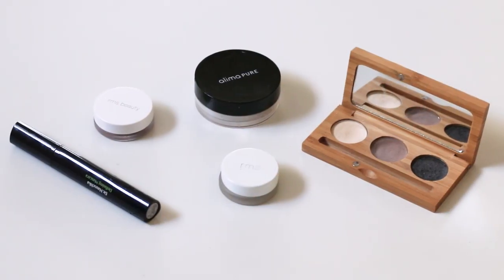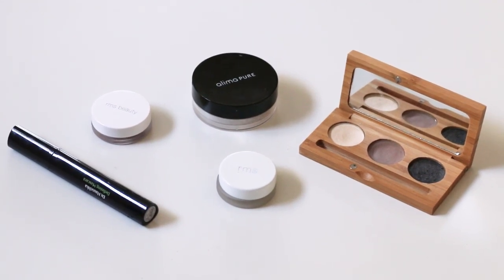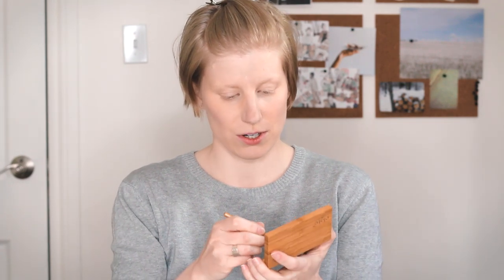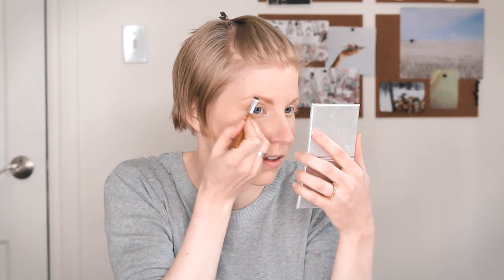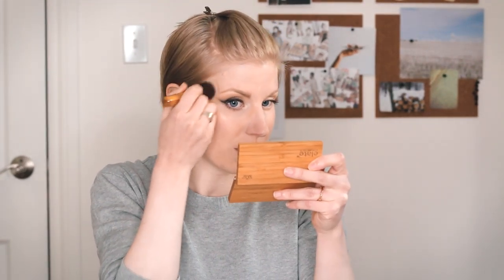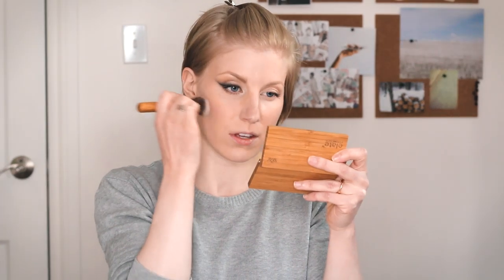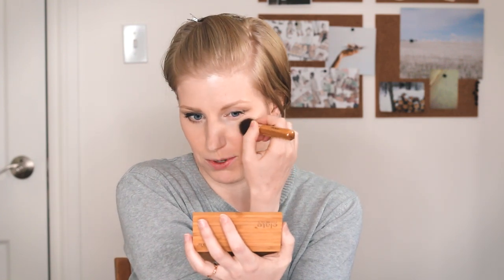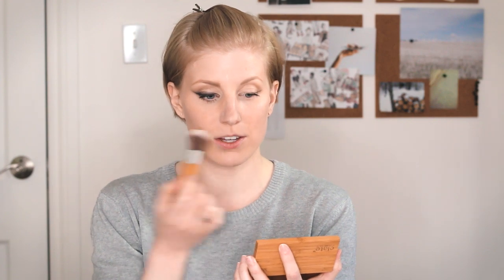2 Different Looks from a Very Minimal "Makeup Capsule"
A natural everyday and dramatic "night" look (although a stay-at-home night!) using only 7 products from my makeup capsule.

This video was inspired by Katy Hodges (who is actually good at makeup 😅) Fresh vs. Fierce video

Pure Anada Pressed Mineral Eye Colour - Clouded (matte brown), Whisper (white) & Onyx (black)

👗Want to shop more consciously?

DoneGood is also a great resource to find conscious brands, some with exclusive discounts!

Hi! My name is Verena but most people call me Erin (my middle name). I studied Fashion Design & Technology and it was through this I became aware of and passionate about sustainable and ethical issues in the fashion industry. On this channel I share my journey to live more consciously and create videos to help you build a wardrobe that reflects both your style and values. 🌎

Thank you so much to anyone helping out with subtitling/translating for making this content more accessible!